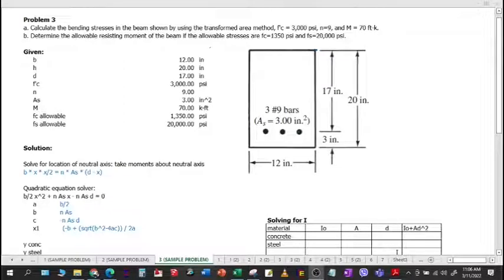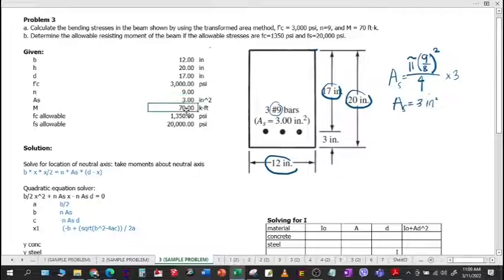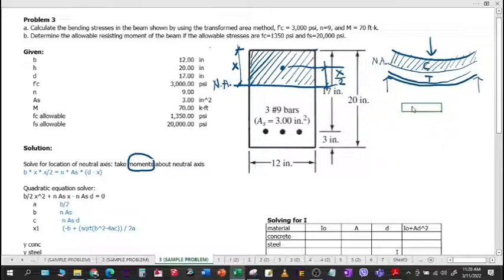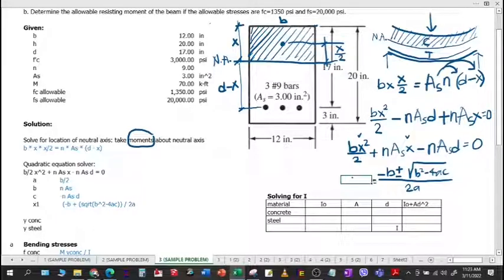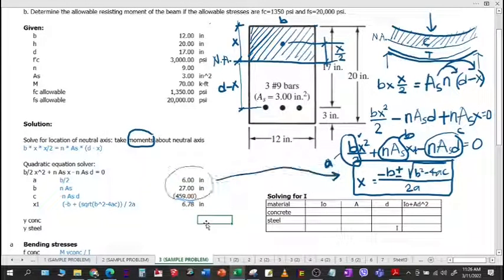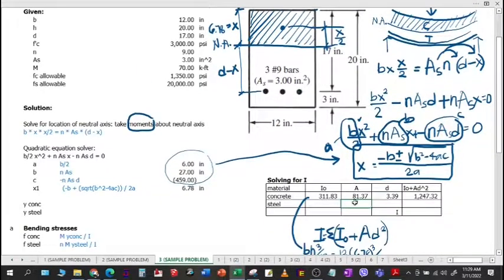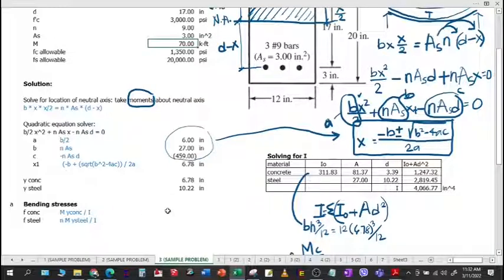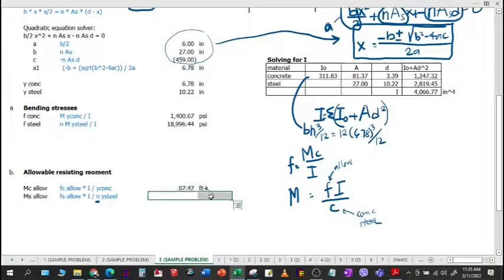Reinforced Concrete Solved Problems - CE 3B3 Sample Problem No 3